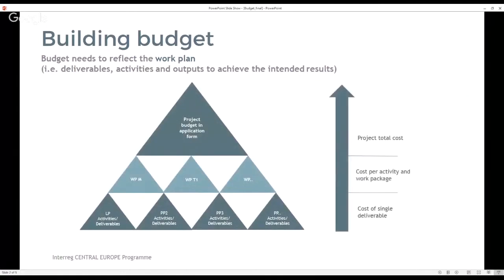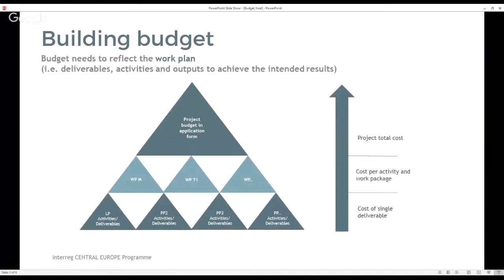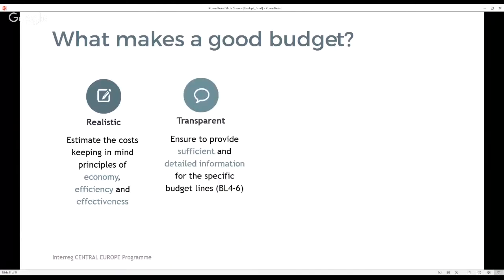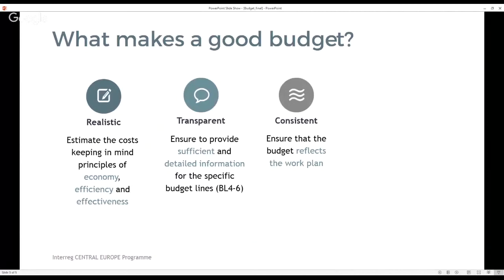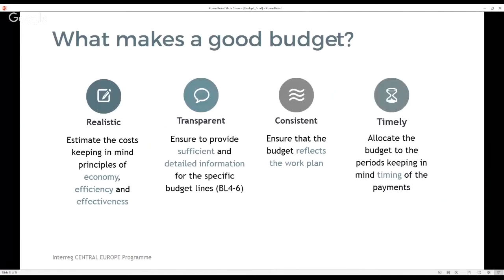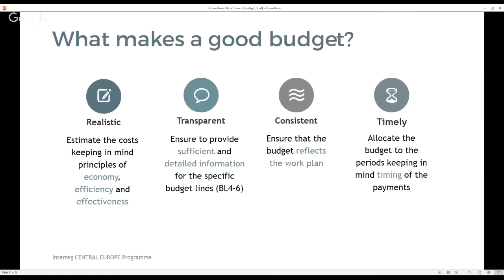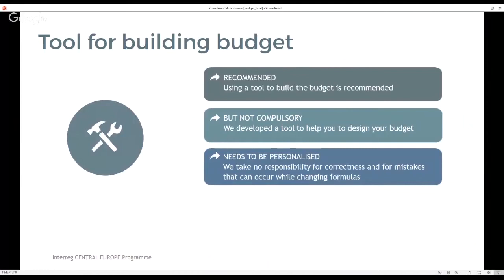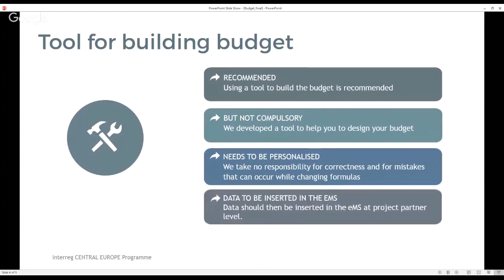How to develop a good project budget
The fourth call for proposals is open between 4 March and 5 July 2019. Around 10 million EUR are available for new, transnational cooperation ideas focusing on rolling out project outputs and results.